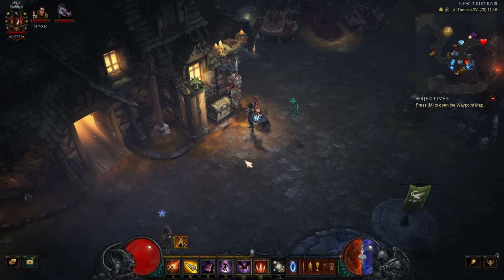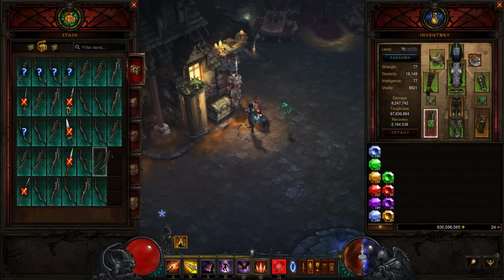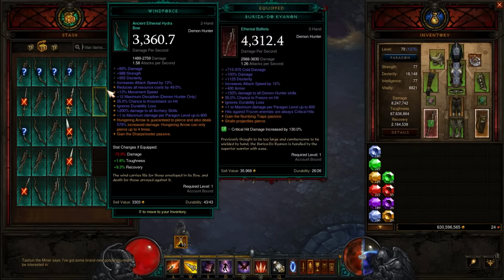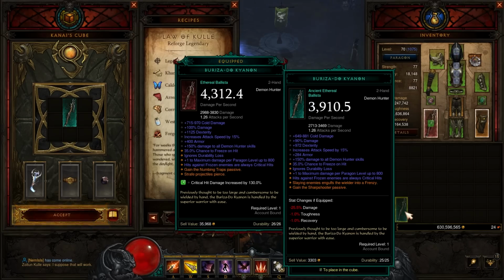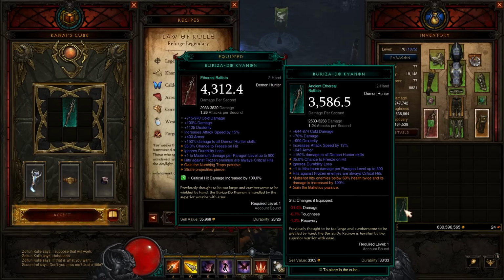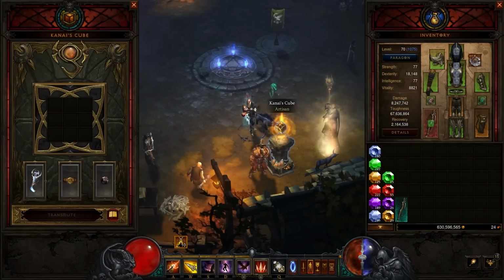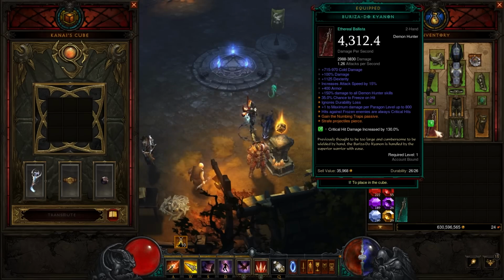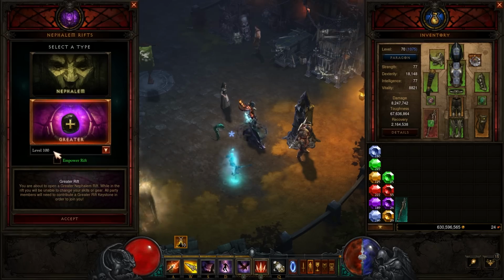Farm MORE Ethereals in Diablo 3 Season 32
Fastest way to get Ethereals is to farm visions of enmity and just skip picking things up unless you are short on forgotten souls, or looking for something specific e.g. set pieces, rings, satchels etc.

This does lead to a shortage of XP, echoing nightmare keys and lack of gem levels, so I personally prefer farming GR100 as fast as I can. Add move speed where you can.

Fastest method for finding the ethereal items

Make a Witch Doctor and take to level 31 so you can roll shards and get lots of puzzle rings (skip if you ahve lots saved up)

Make character you want the ethereal for, set to normal and take character to level 5 inside Greeds Realm (I'd do Torment 4), then drop to normal.

Kill greed and collect your ethereal items.

1 in 8 runs will fail and you will get two Leoric crowns - say more prayers to RNGesus and get back after it.

Filthy